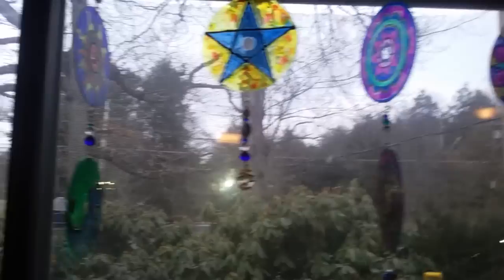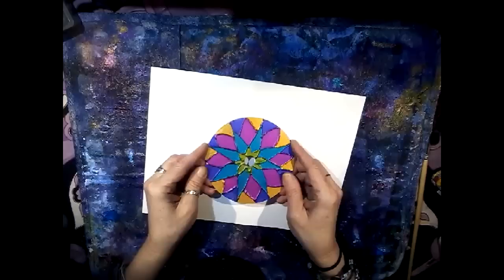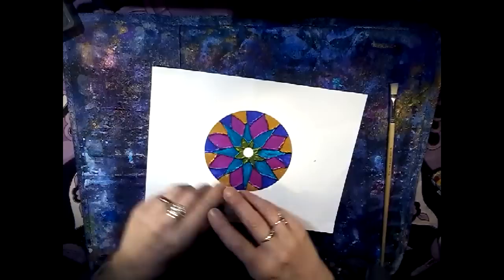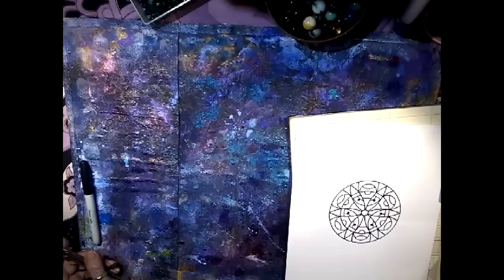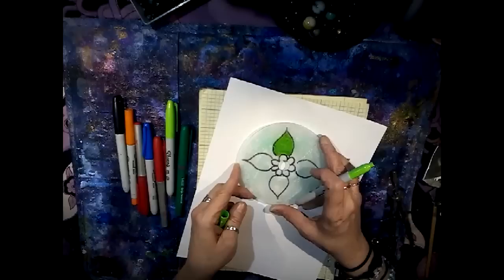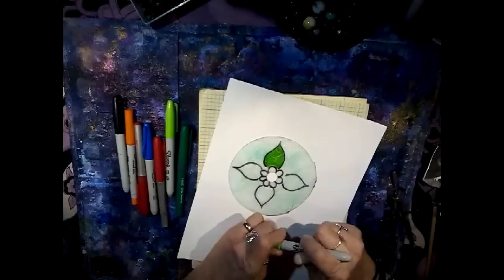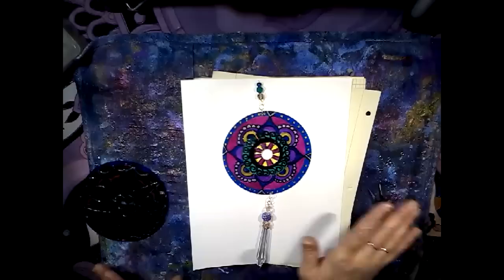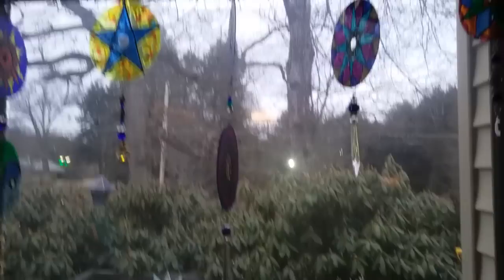DIY-CD Mandala Suncatcher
Please join me as I share how I made these beautiful Mandala Suncatchers made from recycled CD's, sharpie markers and glass paints with beaded charms
Please check out the other amazing artist's at the C.A.C's collaboration
Find Me At: